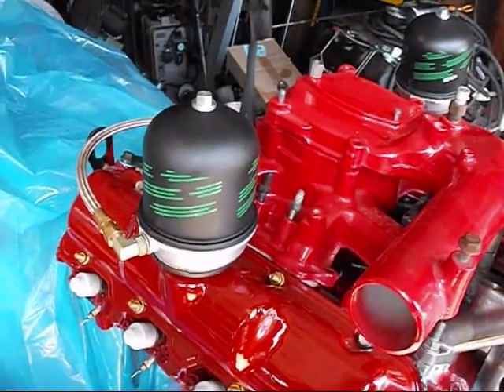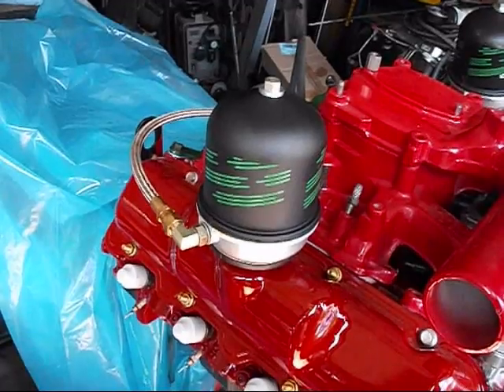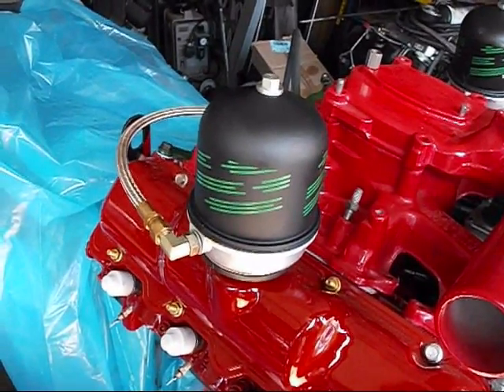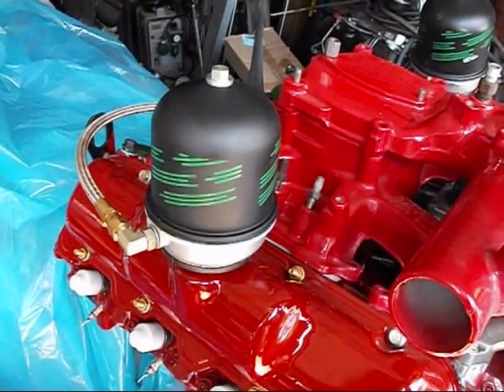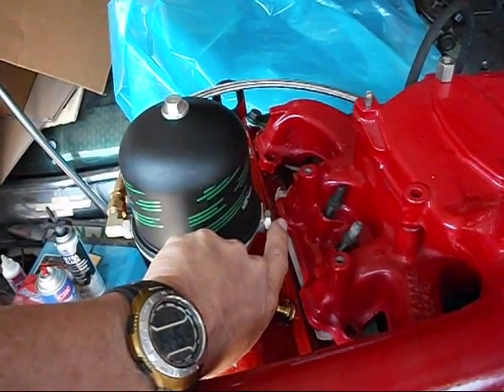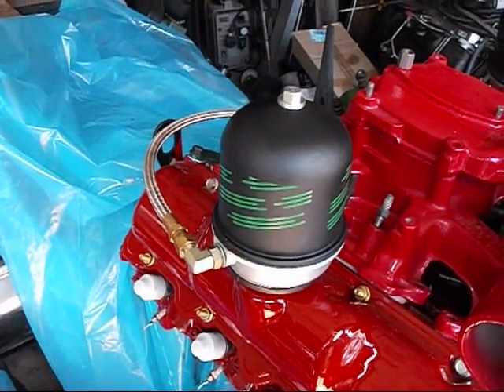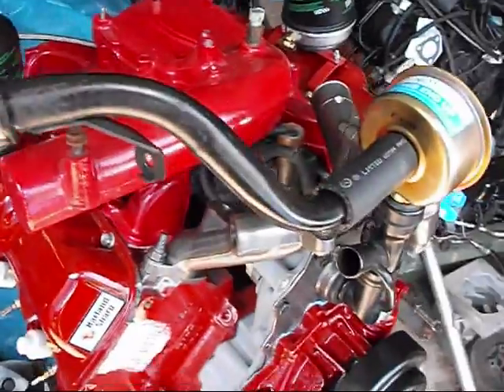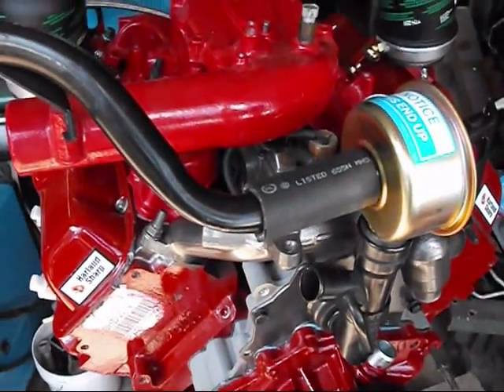centrifuge bypass oil filter on 6.5 diesels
Use a centrifuge to filter your oil on 6.5 and 6.2 diesel engines.
This is a complete kit.
No need to buy expensive bypass filters as you can just clean this one out.